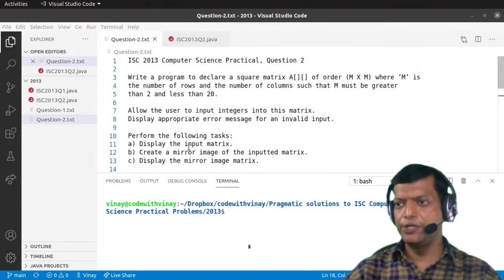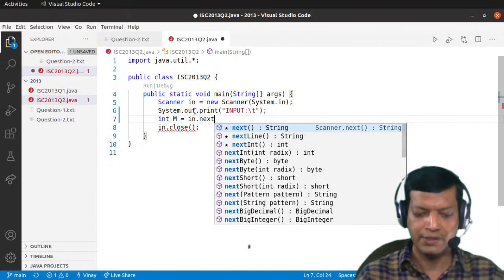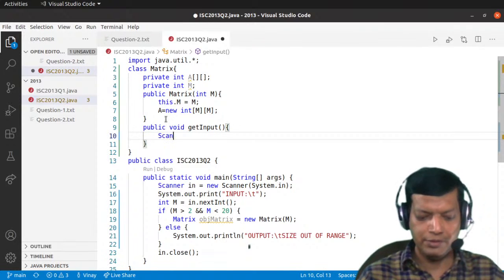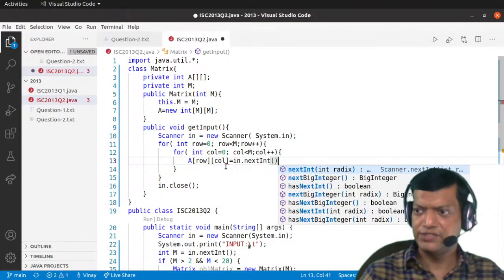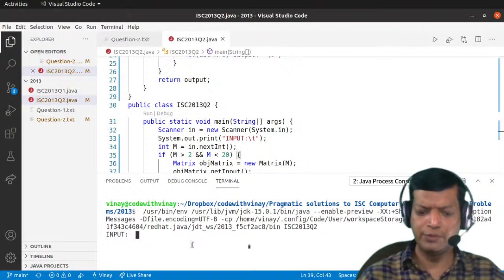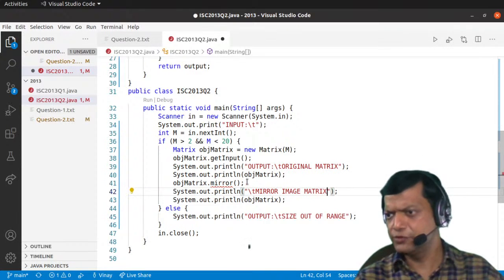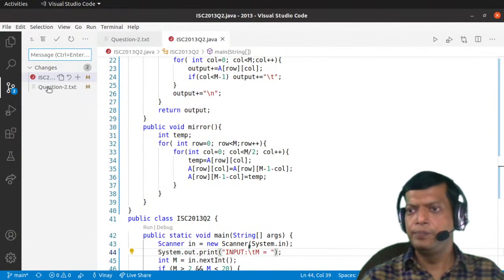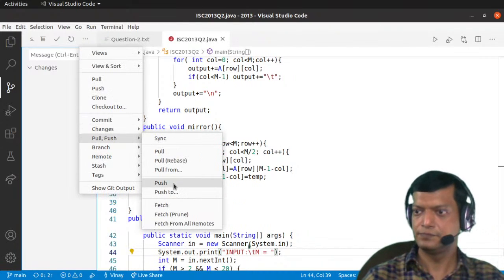Mirror image of a 2D array | ISC Computer Science Practical 2013 | Q2 | SOLVED | Java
ISC Computer Science Practical 2013, Question 2

Java program to display the mirror image of a 2D array by flipping it horizontally.

These solutions are also available in a form of a book "Pragmatic Solutions To ISC Computer Science Practical Problems" for those who prefer physical books:
Notion Press